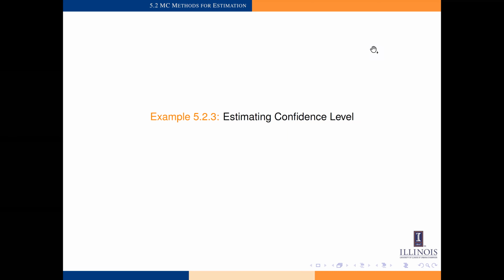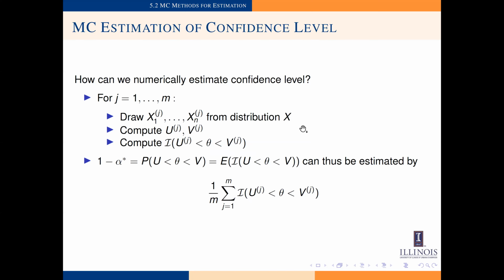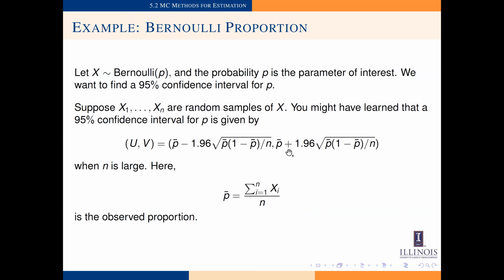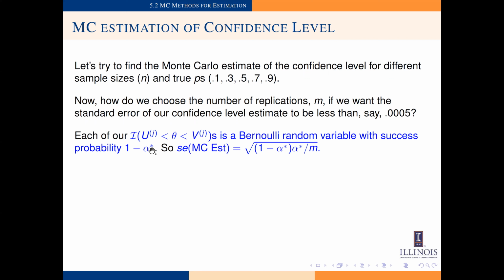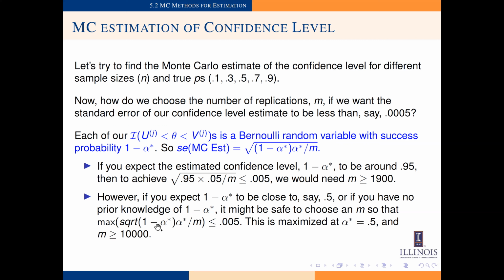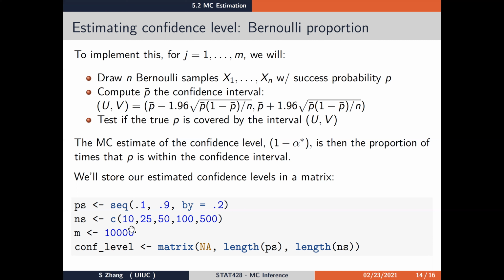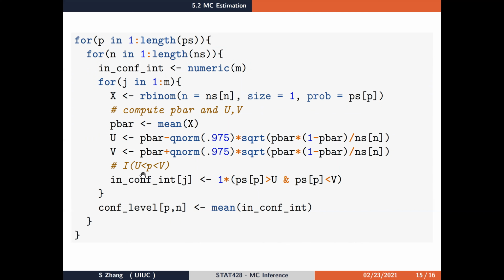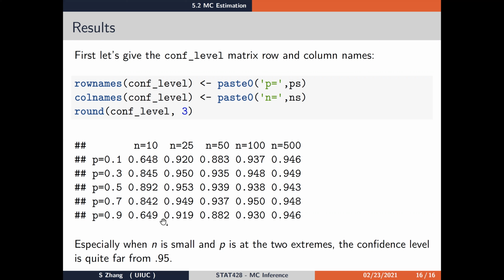Lec5 2 3 est conf lv